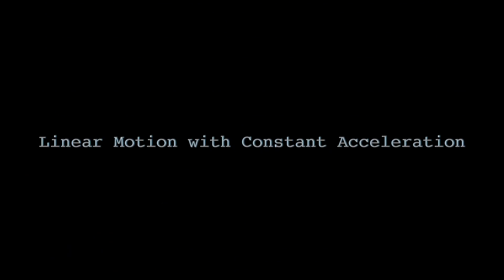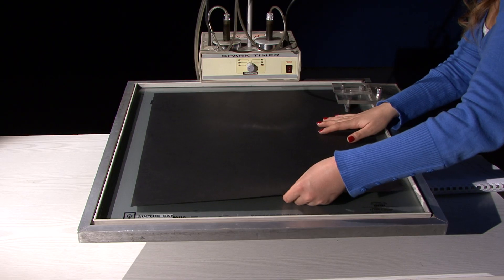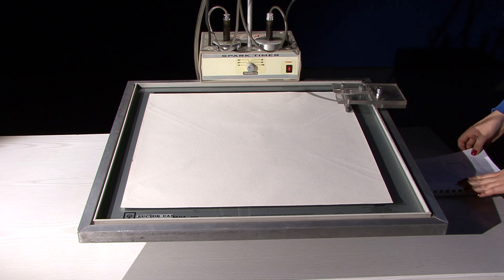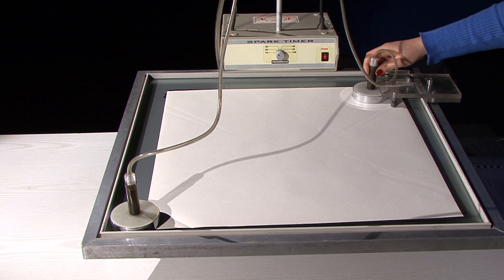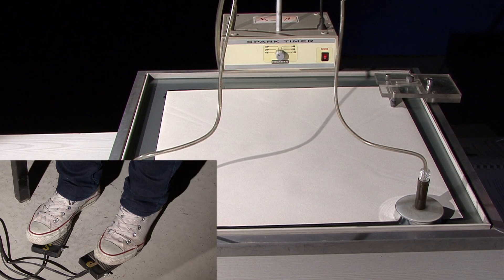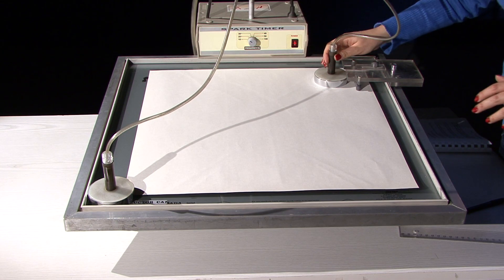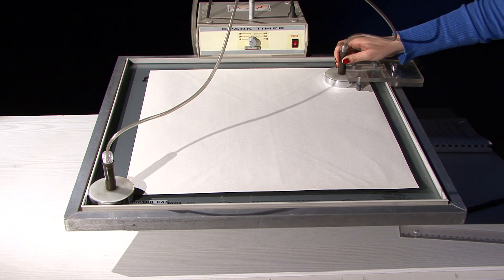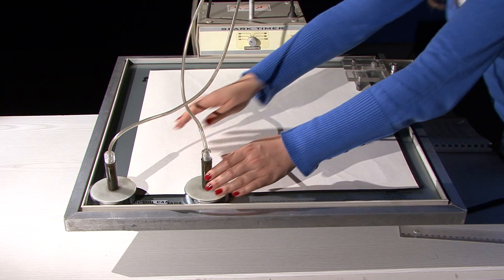Physics Lab - 2. Linear Motion with Constant Acceleration and Motion in a Plane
2. Linear Motion with Constant Acceleration and Motion in a Plane